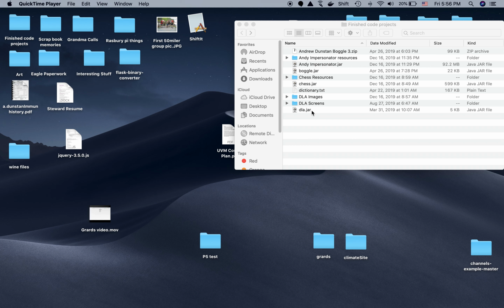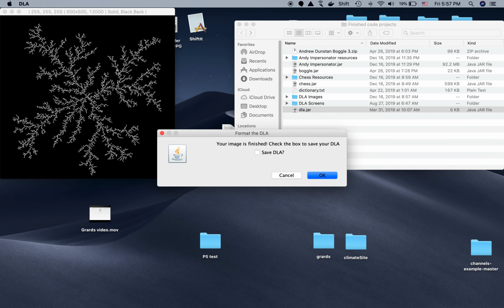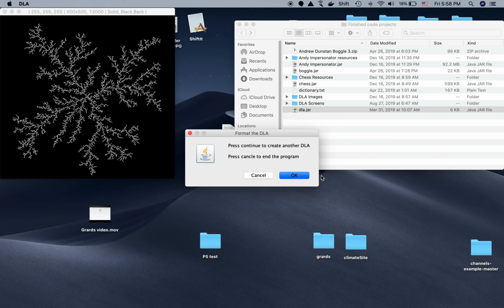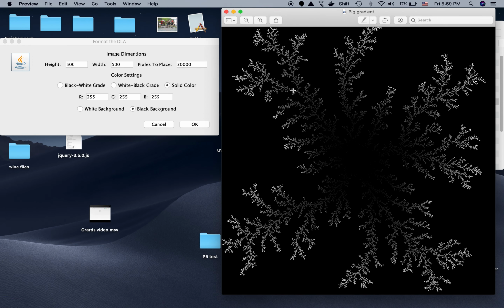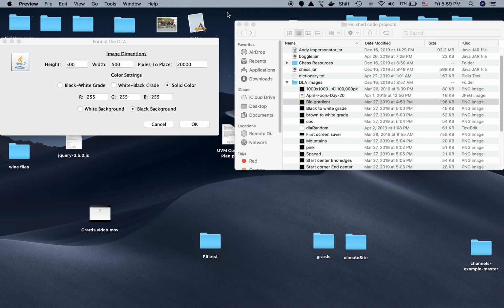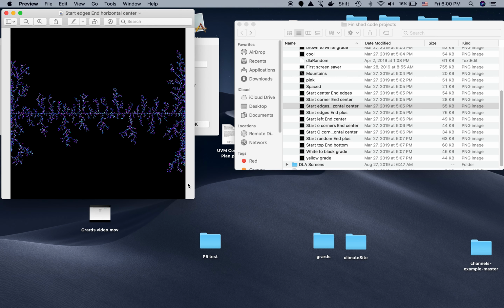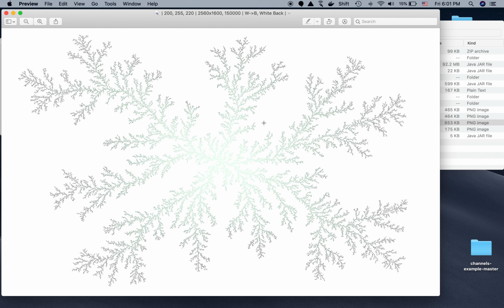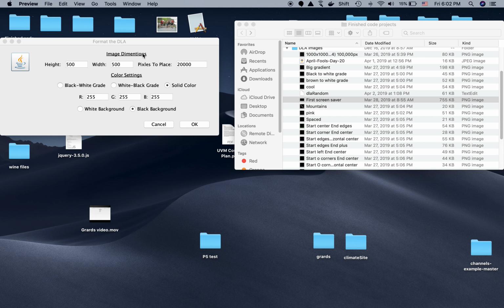Java DLA Generator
This is a java app that generates fractals called DLAs and lets you save them as images. This was used by my friend to generate mountain ranges.